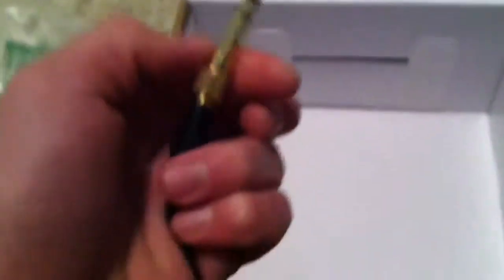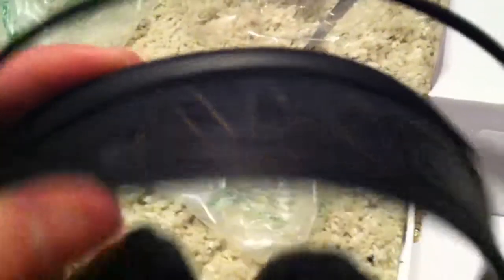AKG K-240 Studio Unboxing